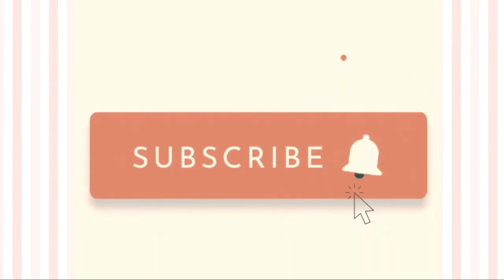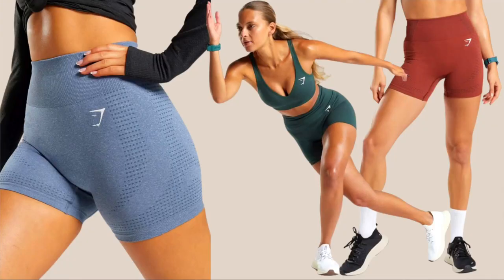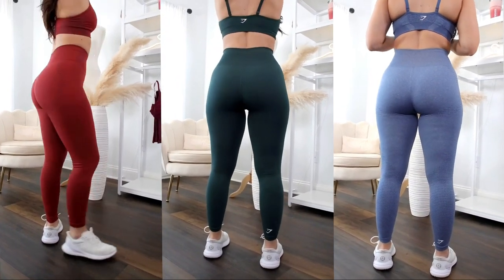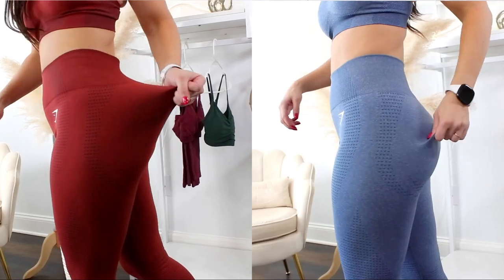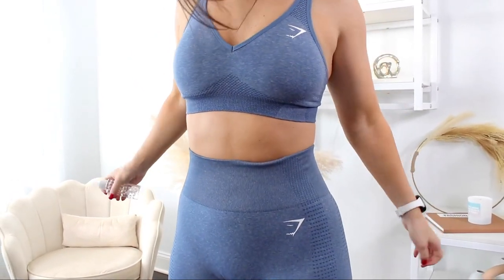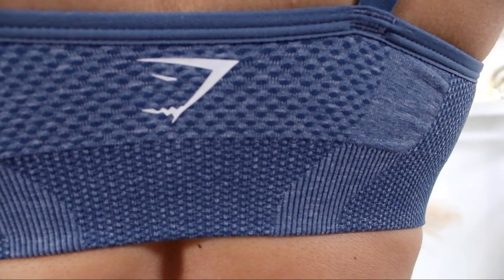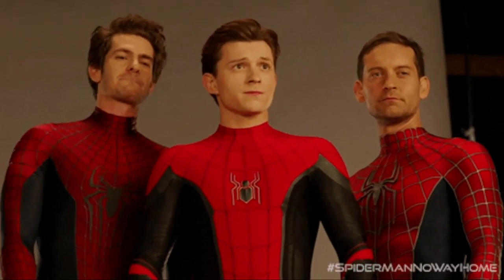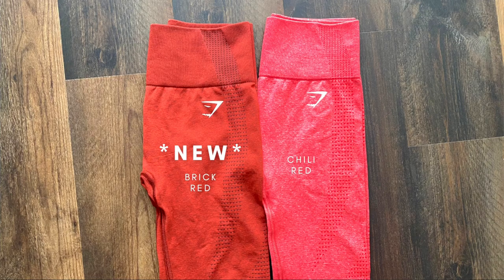NEW VITAL SEAMLESS!! NEW GYMSHARK VITAL SEAMLESS LEGGINGS TRY ON HAUL REVIEW 2023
MY DISCOUNT / SUPPORT LINKS & CODES!
hoo.be/ashleygaita

FEATURED! - (wearing size small in everything!)

Hi loves, welcome back to the channel! Today, we're taking a look at the brand new Gymshark Vital Seamless colors! We're talking the Vital Seamless leggings, sports bras, long sleeves, and more!!

♡ MY MEASUREMENTS ♡

Weight: Approx. 130 lbs (59 kg)

Bra: 34 B

Bust: 31" (78.74 cm)

Underbust: 27" (68.5 cm)

Waist: 25" (63.5 cm)

Hips: 39" (99 cm)

Thigh: 21" (53 cm)

Inseam: 25" (63.5 cm)